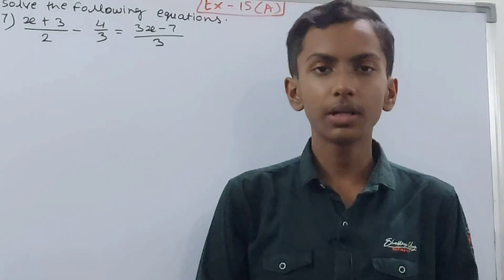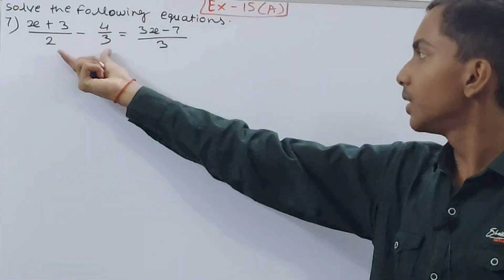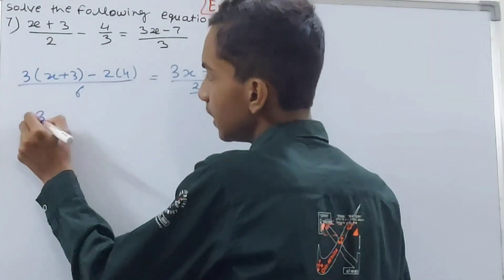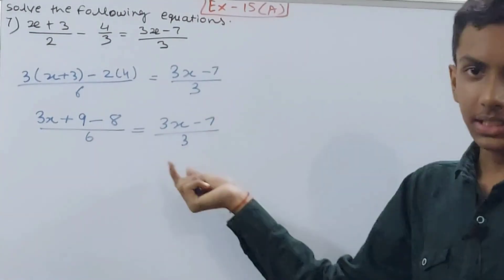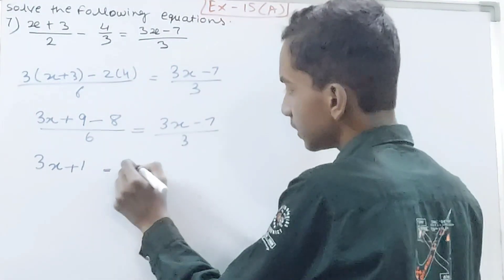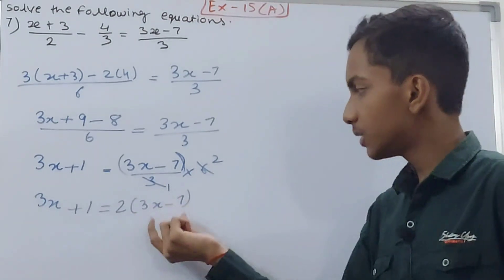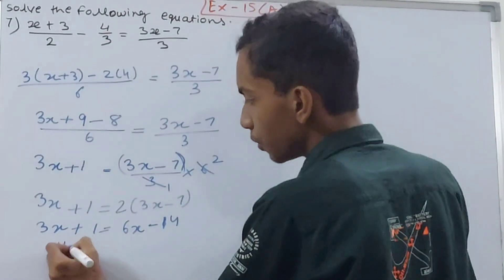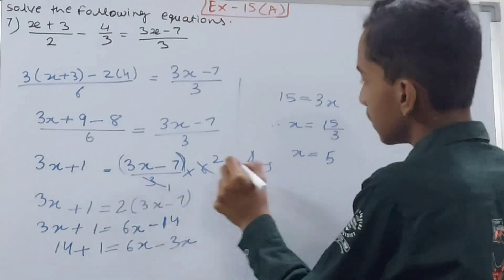Q7 Ex15A Linear Equations | ICSE Math Class 8 | New Mathematics today | OP Malhotra